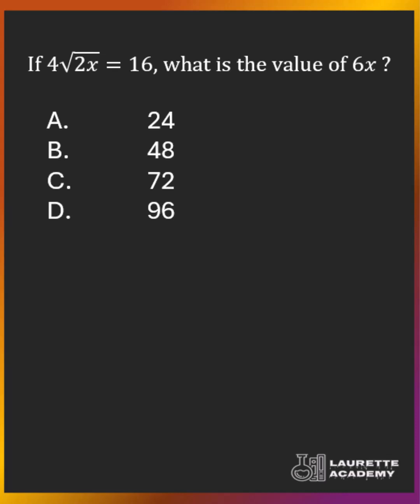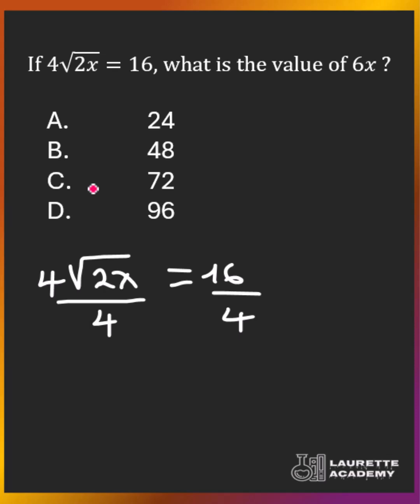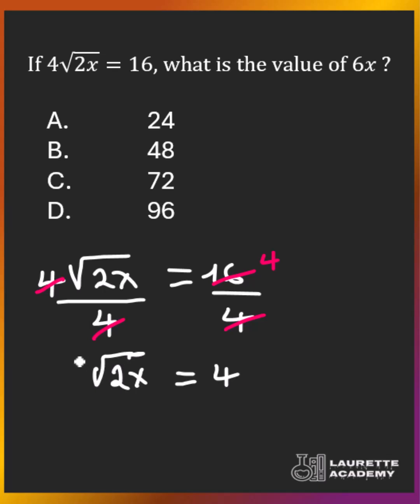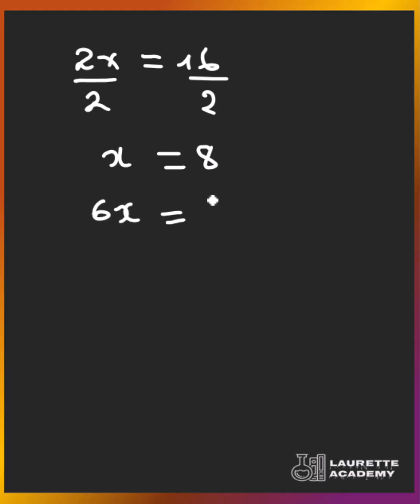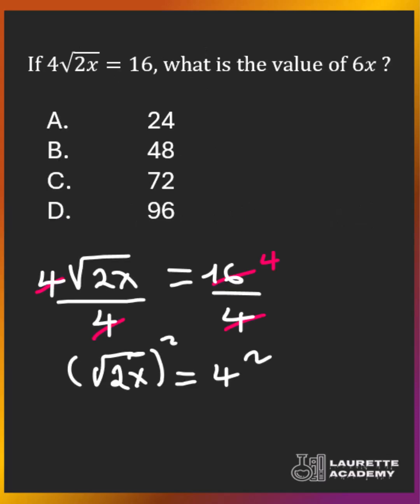ONE STEP HACK TO SOLVING SAT MATH QUESTIONS | PAST QUESTION SOLVED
Unlock a simple one-step hack for tricky SAT Math questions! Watch this quick Short to see how to solve linear equations with square roots – a common SAT problem type – using an incredibly fast method.
We break down a real past SAT question, showing you the exact shortcut to get the right answer without complex algebra. Stop getting stuck on these problems and learn a technique to boost your SAT Math score!

Perfect for anyone looking for quick SAT prep tips and math tricks.